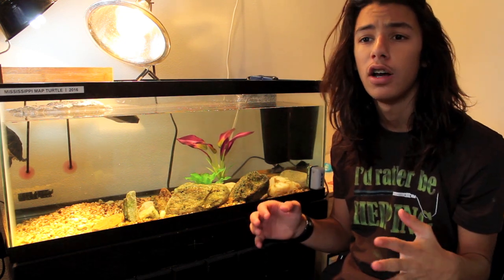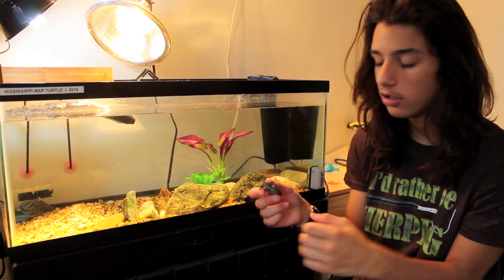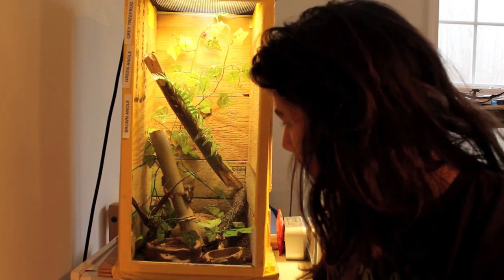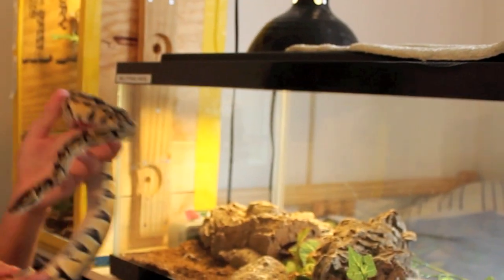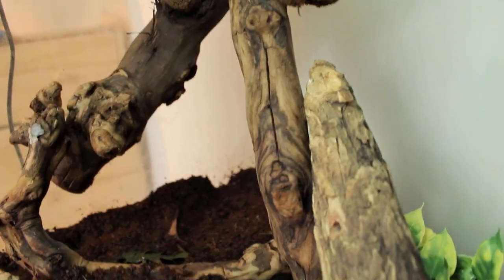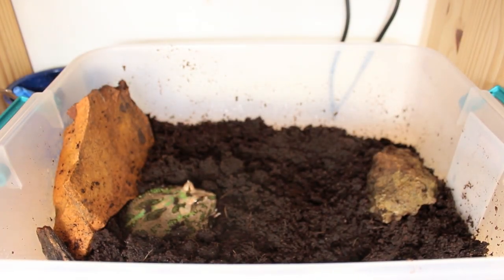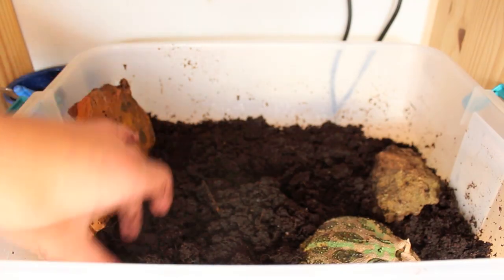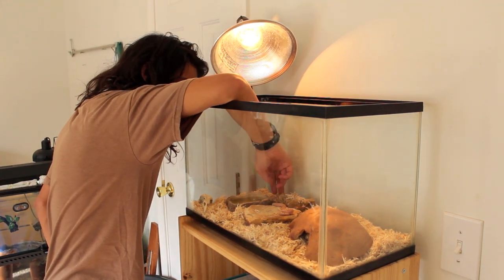Reptile Room January 2017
Here is an awesome reptile room for January 2017!  My collection now has 9 herps and they are all doing great!

Experience the Adventure